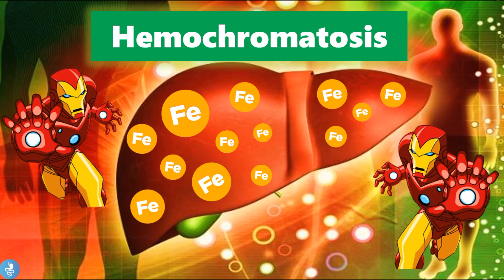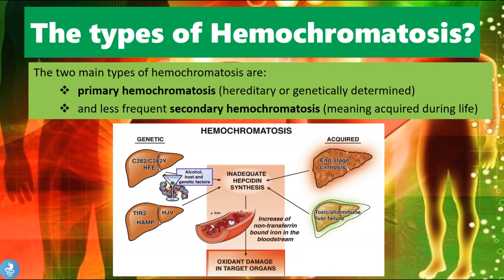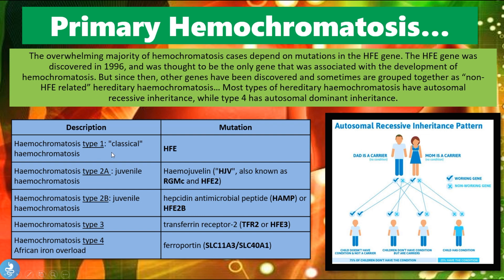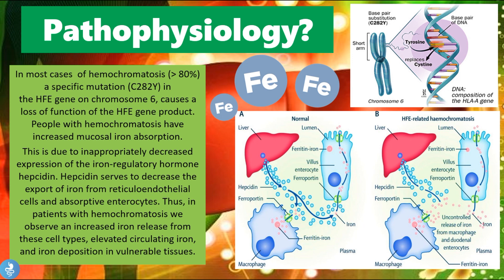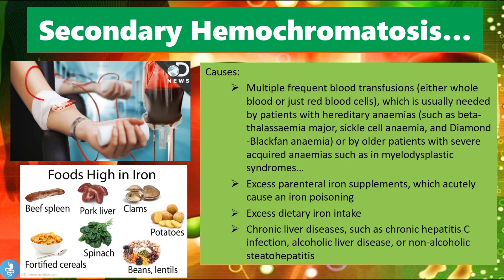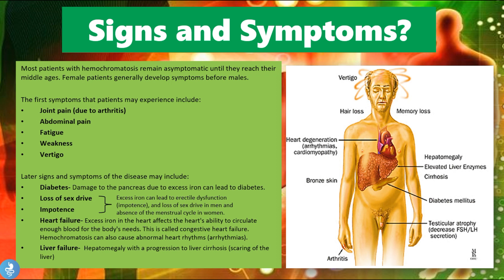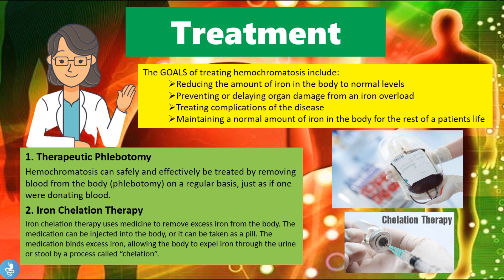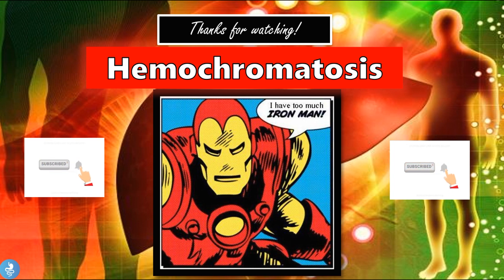Hemochromatosis Explained | The Dangers of Iron Overload & How to Spot It Early!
Are you feeling constantly tired, dealing with joint pain, or unexplained health issues? It might be more than just stress — it could be Hemochromatosis, the iron overload disorder that silently damages your organs over time. In this video, we break down:

🔹 What is Hemochromatosis?
🔹 Symptoms & Signs to Watch For
🔹 Causes – Hereditary vs Acquired
🔹 How Excess Iron Affects the Liver, Heart, Pancreas & More
🔹 Diagnostic Tests & Lab Findings
🔹 Treatment options, including phlebotomy & chelation
🔹 Long-term risks if left untreated

👨‍⚕️ Whether you’re a medical student, healthcare professional, or just curious — this video gives you everything you need to understand Hemochromatosis in under 10 minutes.

👍 Like, 💬 comment, and 🔔 turn on the bell for notifications!

0:00 Introduction
0:17 What is Hemochromatosis?
2:27 The types of Hemochromatosis?
3:52 Primary Hemochromatosis...
6:10 Pathophysiology?
8:52 Secondary Hemochromatosis...
10:03 Signs and Symptoms?
11:32 Diagnosis?
13:05 Treatment